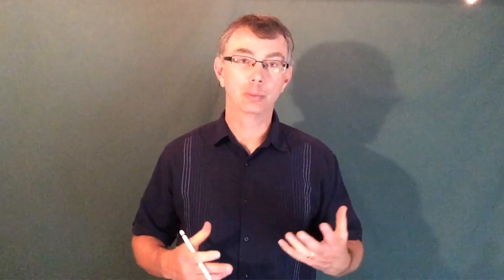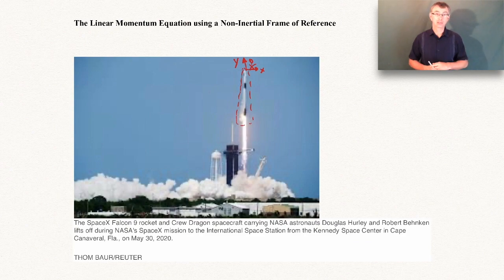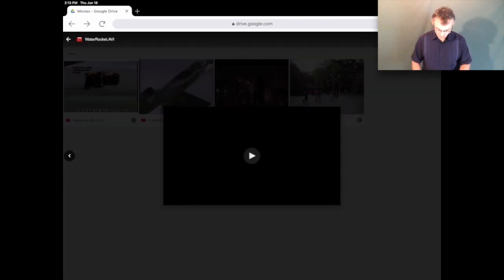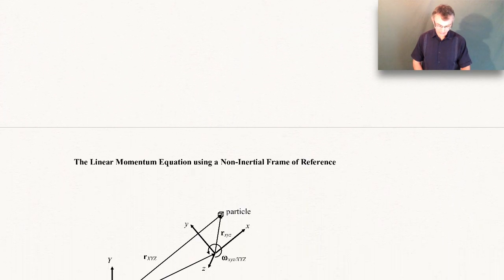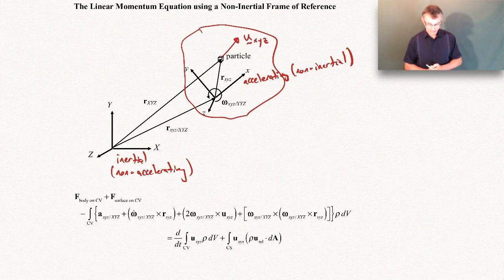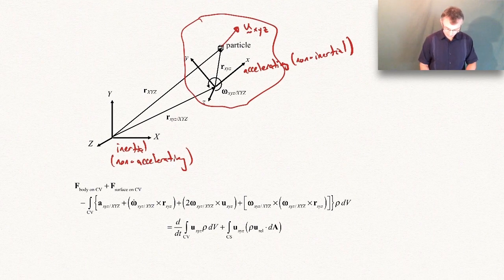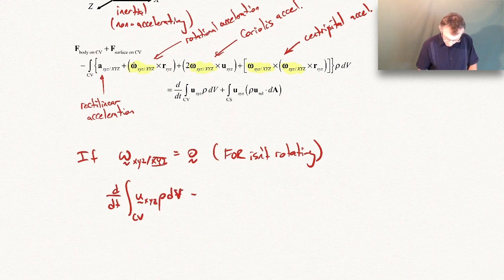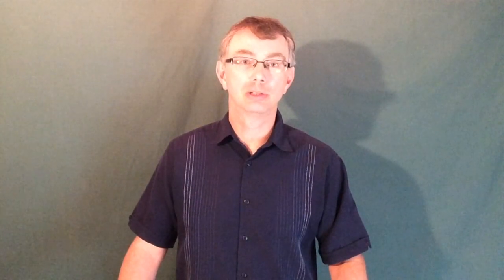The Linear Momentum Equation using a Non-Inertial Frame of Reference